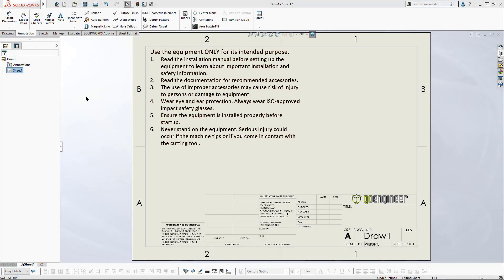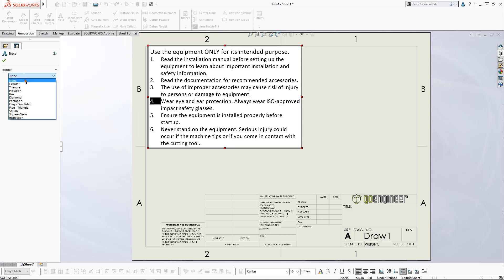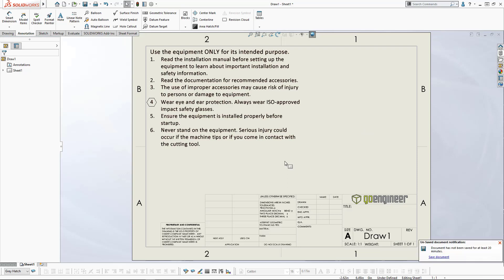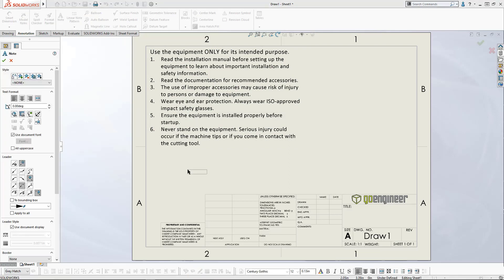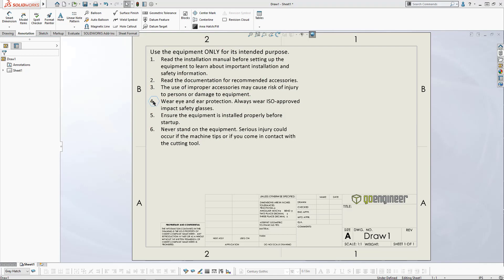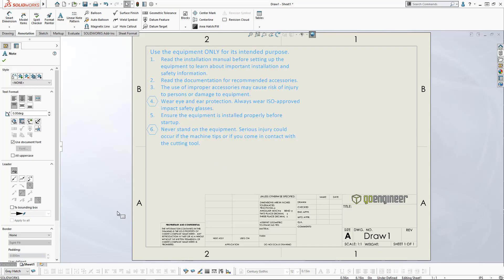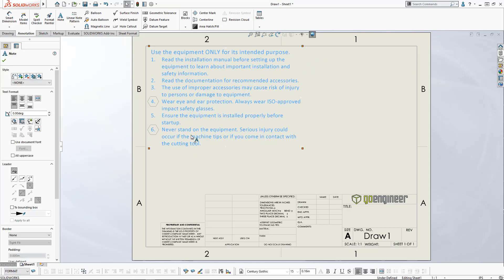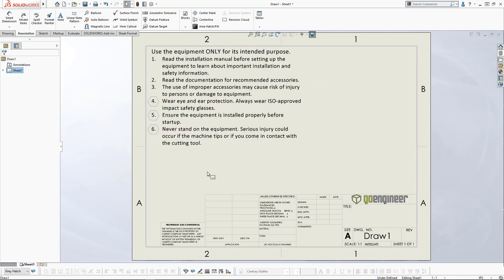SOLIDWORKS - Flag Notes and Inspection Tip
SOLIDWORKS offers lots of options for formatting notes to meet customer’s needs.  In this quick video we show customers how to add borders to note numbers in a list.  This provides the ability to flag important notes and highlight them on the drawing.  One issue for SOLIDWORKS Inspection customers is that when borders are used around notes it prevent those notes from getting extracted as characteristics.  This video shows a method for placing borders around list numbers so that SOLIDWORKS Inspection will be able to identify those notes.